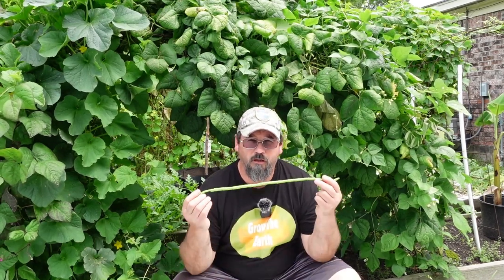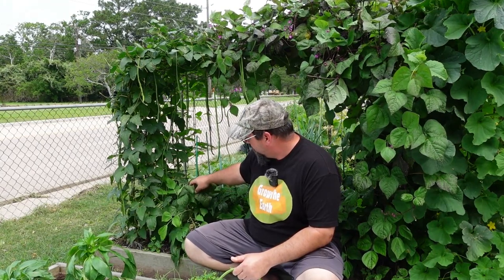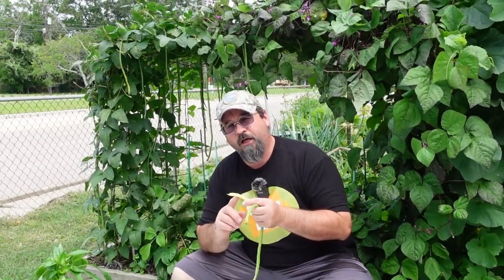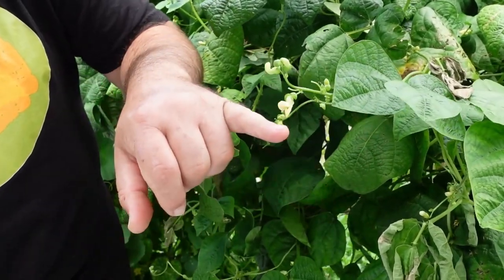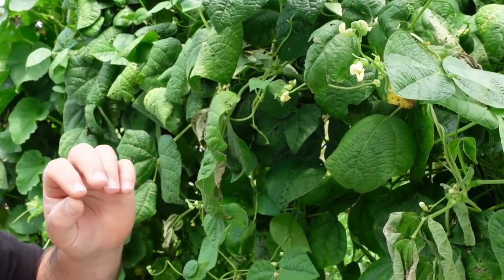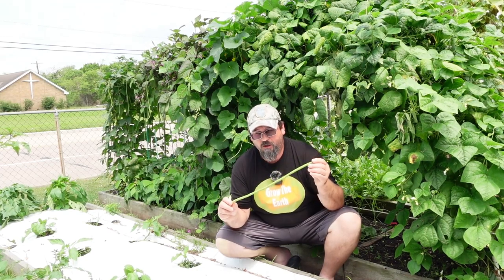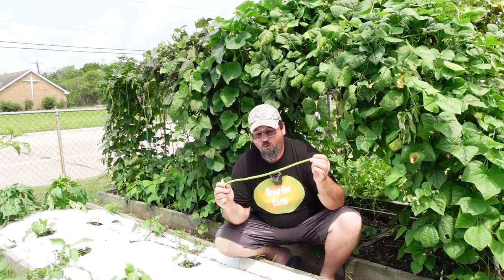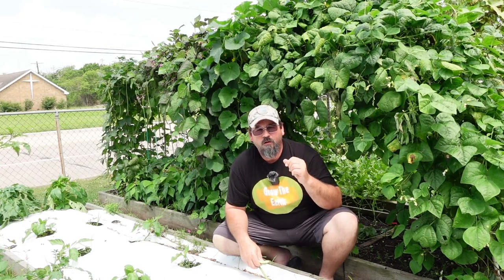You should be growing this! Everything beans.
Today well be adding on to what we talked about in the previous video. We'll discuss beans. How to grow them, what varieties to pick, what the varieties mean and my overall pick of the easiest bean to grow.